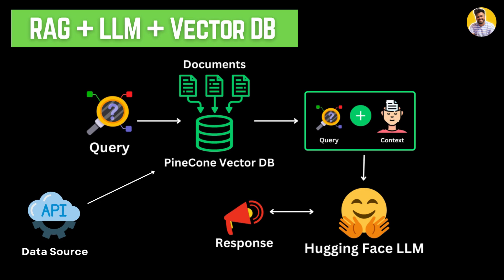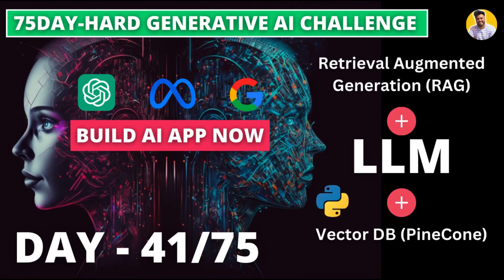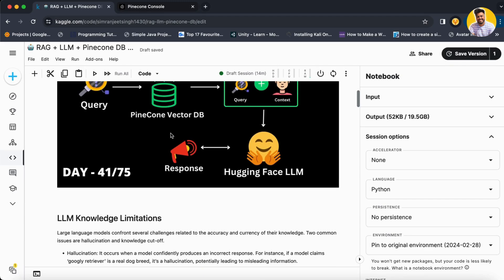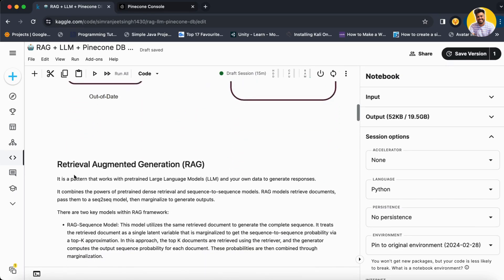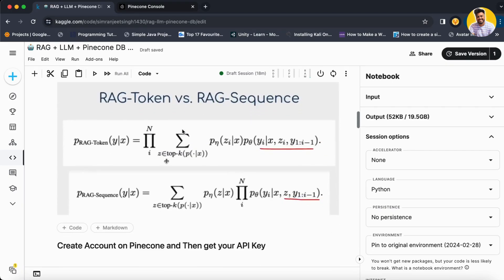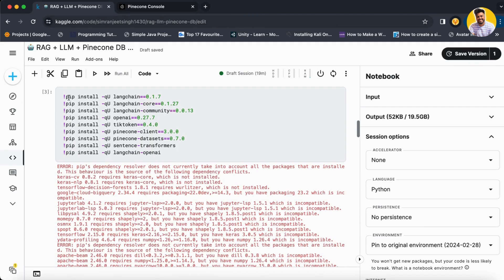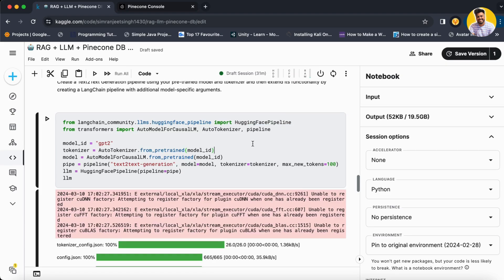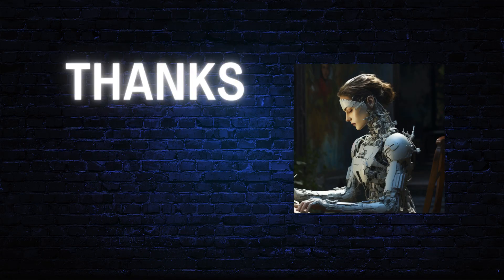Day 41/75 Building Retrieval Augmented Generation [RAG] App + Pinecone Vector DB + Hugging Face LLM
In this video I Explained about:
- Building Retrieval Augmented Generation (RAG) based Application using Pinecone Vector Database and Hugging Face Large Language Models (LLM)
- Why use RAG in LLM?
- What is RAG and Types of RAG Frameworks?
- How to Create Index in Pinecone Vector Database?
- How to insert Data in Pinecone Vector DB?
- How to Fetch and Query Data from Pinecone DB?
- How to Combine Pinecone DB and LLM to Building RAG System?
- How Retriver works in RAG based LLM Models?
- Showcasing How LLM use Pincone Vector DB to generate Response with RAG.

🗂️  In Next video -  I will show how to use Google Gemini LLM to create various AI-Powered Applications.

75 hard challenge,
75 hard generative ai learning challenge,
75 hard coding,
Hugging Face Transformers,
75 hard genai challenge,
75 day hard genai challenge,
75 hard machine learning,
question answering nlp project,
chatbots,
chatbot transformers,
Trending,
interview questions,
leetcode questions,
PyTorch,